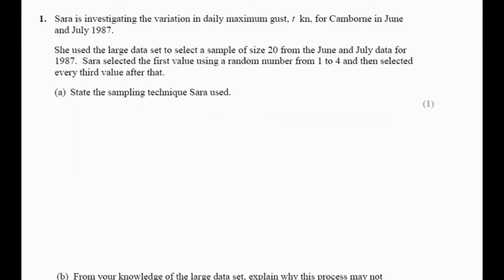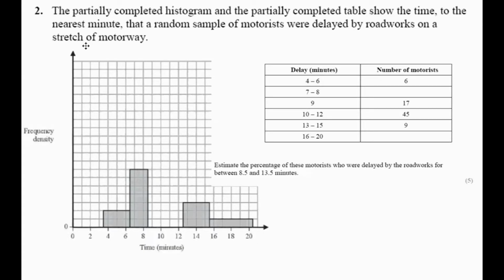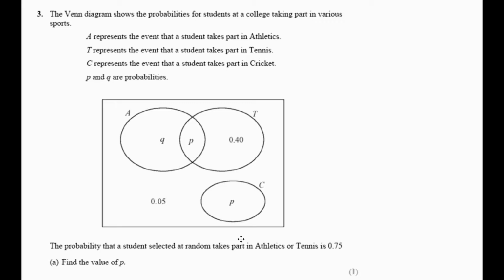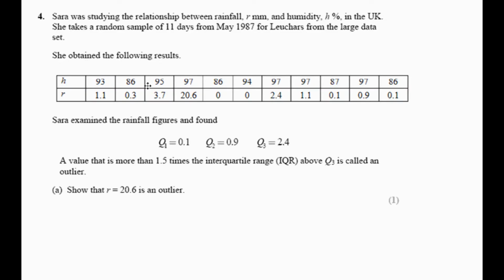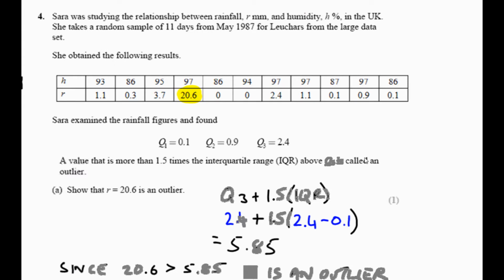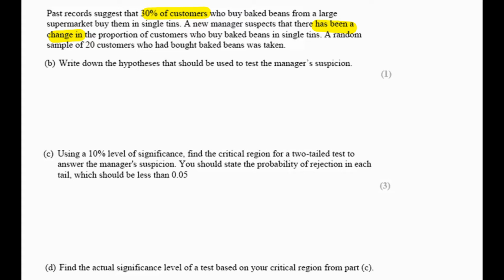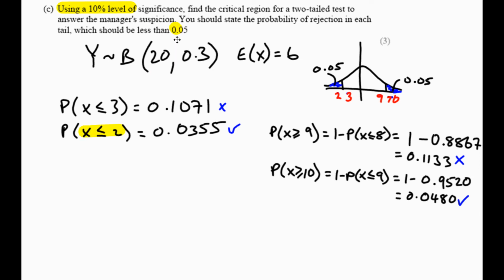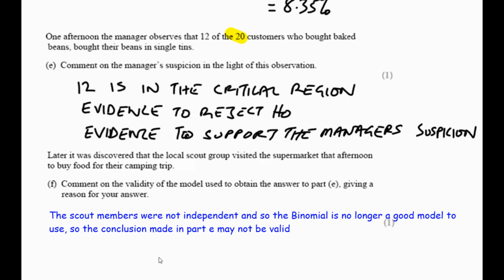Edexcel SAM Paper 2 Section A - Statistics - Q3 - Probability